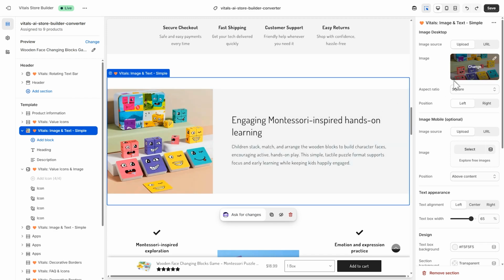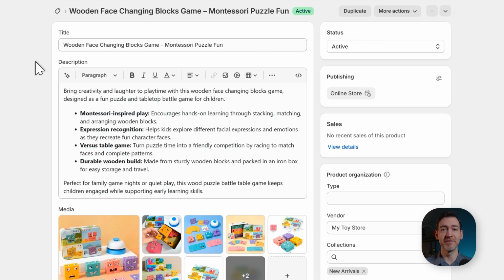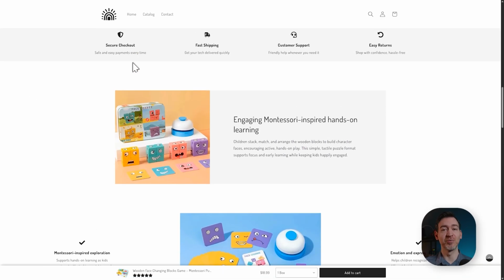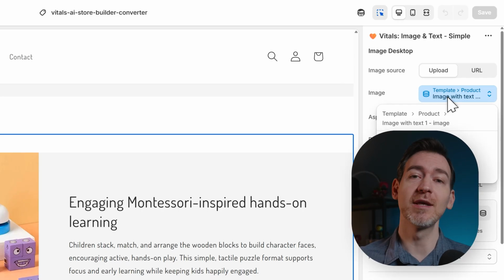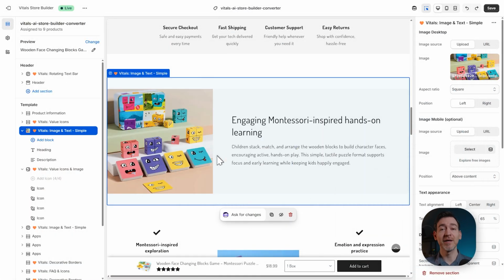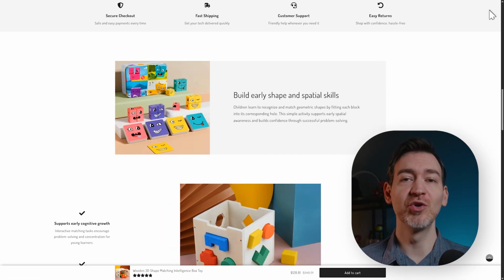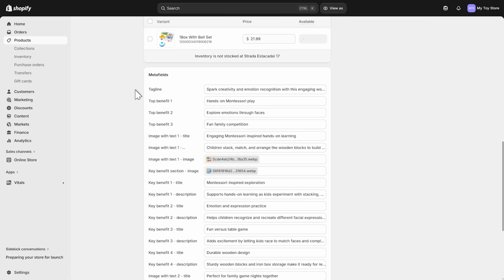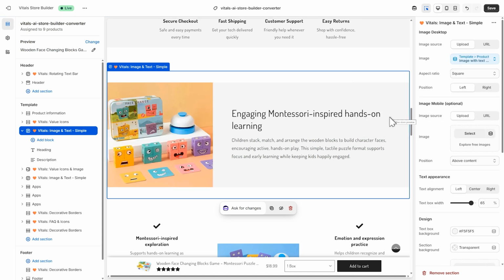How to Edit AI-Generated Product Pages in Shopify (The Right Way)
Editing your Shopify product page and accidentally breaking all your other products? Here's why it happens — and how to fix it in minutes.

In this video, we cover one of the most common mistakes merchants make when customizing a CreateMyStore-generated store: editing product data in the wrong place — and how to recover from it safely.

What you'll learn:
- Why editing in the Theme Editor affects ALL your products
- How dynamic metafields control product-specific content
- The correct way to edit images, text, and sections per product
- How to restore a broken dynamic image in seconds
- The golden rule: Product Editor for content, Theme Editor for layout

Stop guessing and start editing with confidence 🚀

Chapters

0:00 - The one thing to know before editing
0:18 - The right way: Shopify product editor
0:44 - Metafields and the safe zone
0:54 - The common mistake: editing in the theme editor
1:12 - Why dynamic sources matter
1:29 - What goes wrong (the broken product demo)
1:46 - Template vs product: what actually happened
2:12 - How to fix it: reconnecting dynamic sources
2:51 - The rule of thumb
3:32 - Quick recap